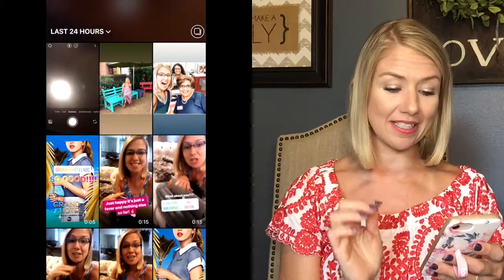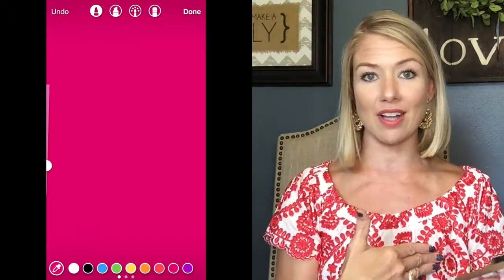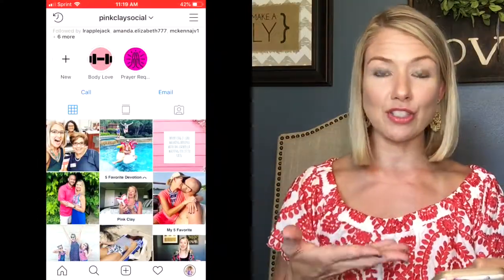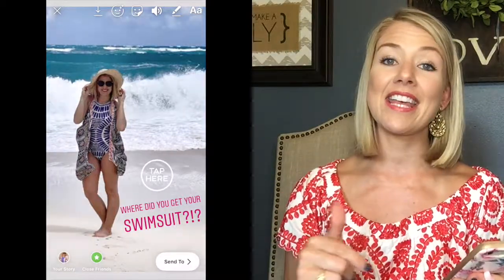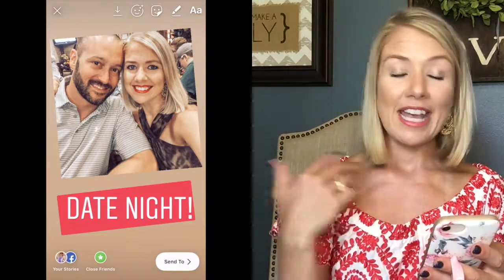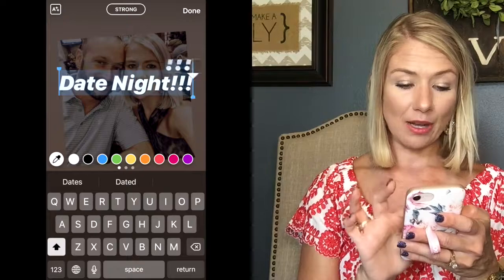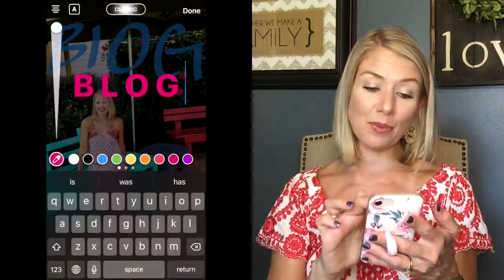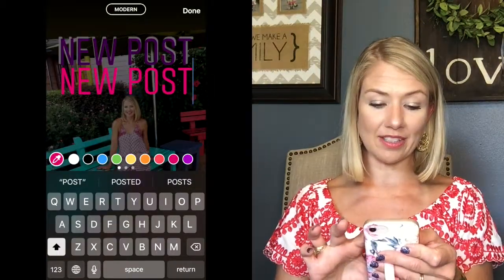Instagram Story Tips and Tricks 2019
VIDEO DESCRIPTION: IG Story Tips and Tricks!!

Instagram Story Secrets! All my favorite Instagram tips and tricks that are easy but effective to help your Instagram stand out and be seen!  How to choose any color, add a solid color background, copy and paste photos in Instagram stories, link to a post, and much more! Let me know your favorite Instagram tip in the comments and if you have any other Instagram story questions, comment below and I’ll be happy to answer them in my next video!

ABOUT ME

I'm Kristin, a mom/wife/friend/sister/daughter who has a passion to help women come together to grow in their faith, gain confidence and build a business by boldly stepping into who we were created to be!  I also freelance and help train businesses, churches, and female entrepreneurs on how to grow their businesses online.

I live in Texas, and a few of my favorites include Jesus, foam soap, and Mexican food with a margarita. My goal is to make videos that help you grow, leave you inspired, and help you to become the best version of YOU in life and business.

WHAT IS PINK CLAY?

Progress not Perfection.
Community not Comparison.
Women growing in faith & confidence to boldly step in to who we were created to be!